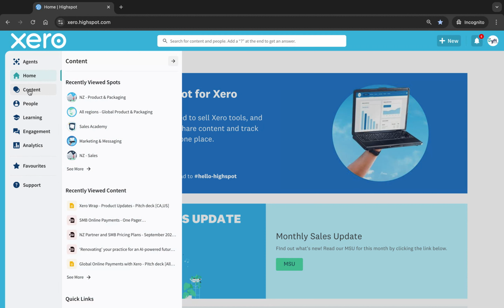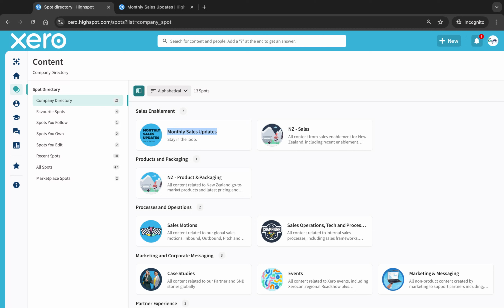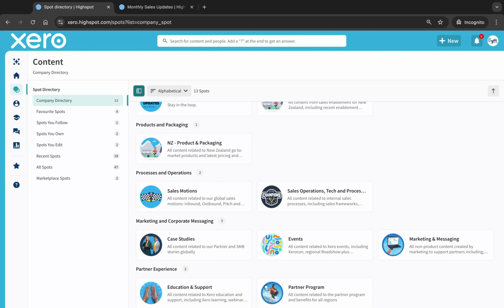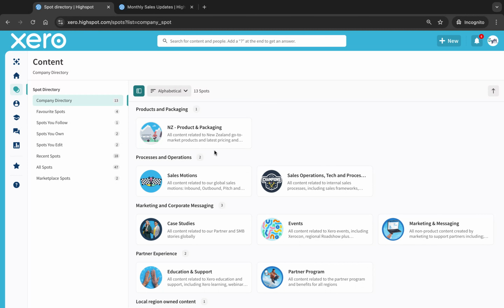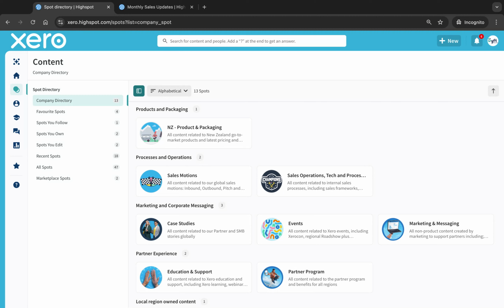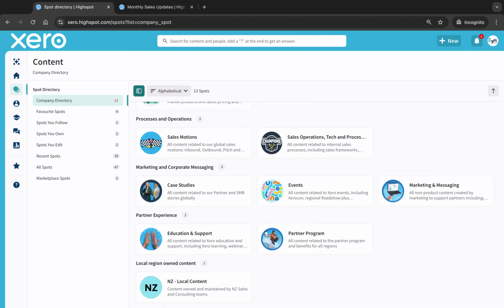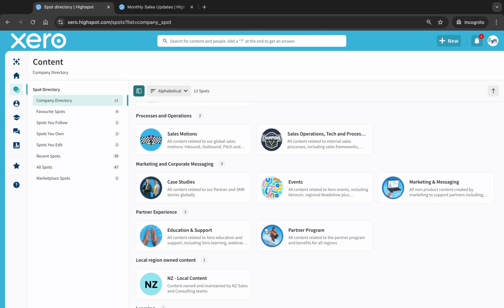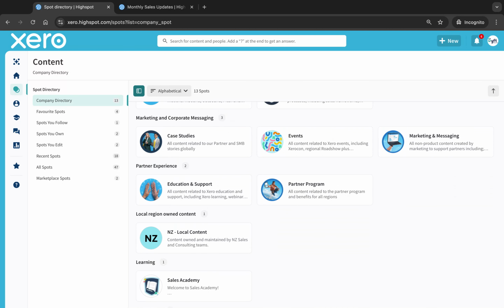Walkthrough spots Sellers can see and regional lock Nov 2025